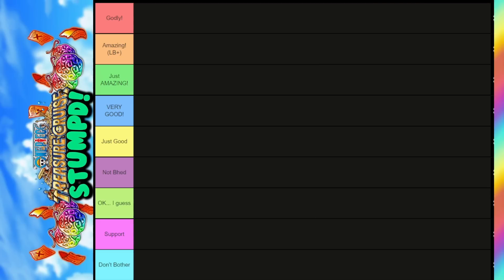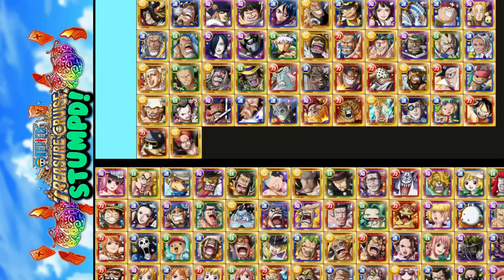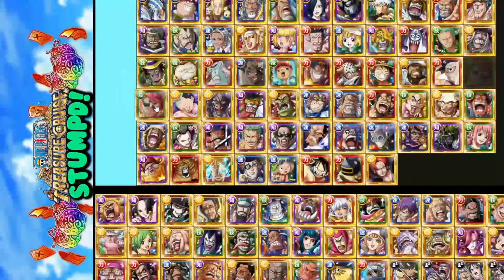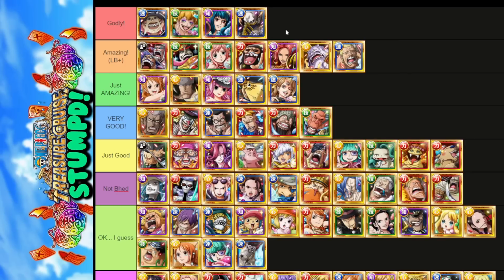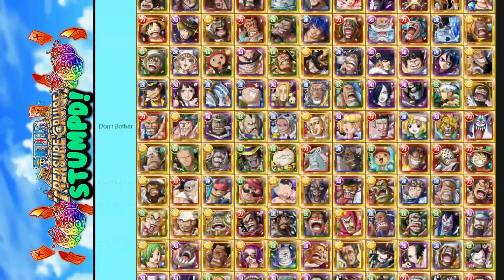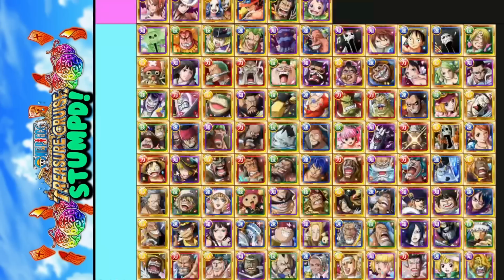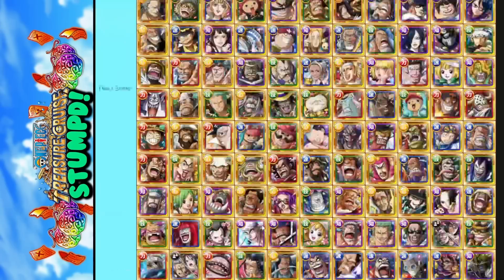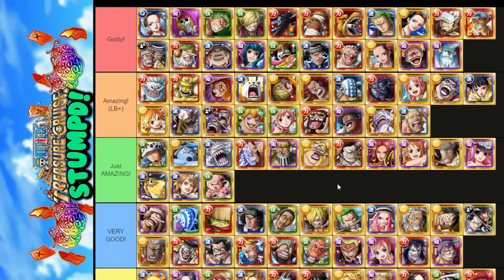[OPTC] RARE RECUIT TIERLIST for the END of 2022! トレクル Who to Focus on & Who to Bazaar!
Note: ONLY POWER UP CHARACTERS WHEN YOU NEED THEM IF YOURE A NEW PLAYER! I Forgot to mention this throughout the video

Yonko:
Sim City, Maliek, WORMEO, Zach, Captain Papi, AB, Twonce, Omni, Gin, Aames, Azu, Dineen
Shichibokai:
Zanton
Mateys:
Discord Polar, Red Halo, Yo Urdad, Christiana, Lucario